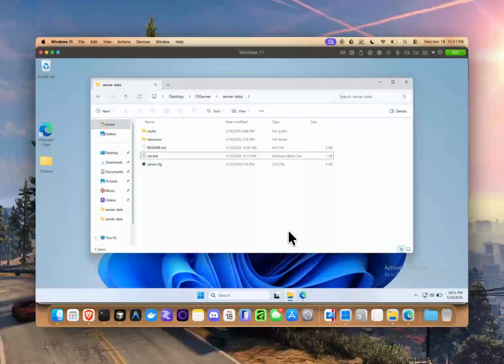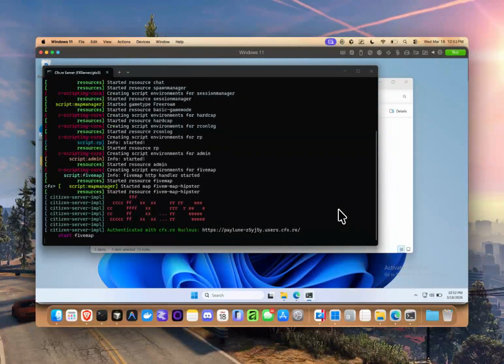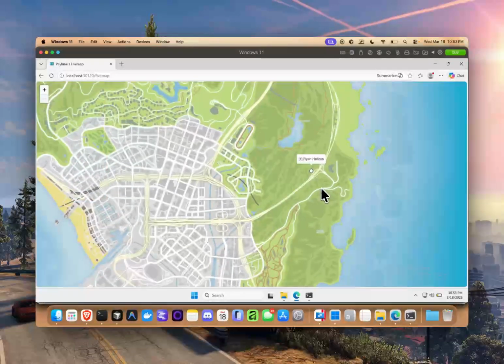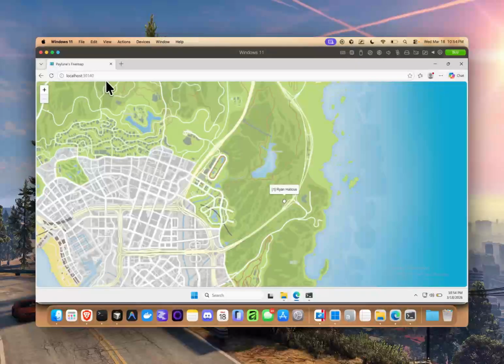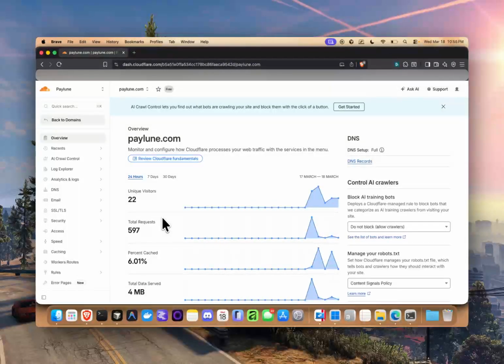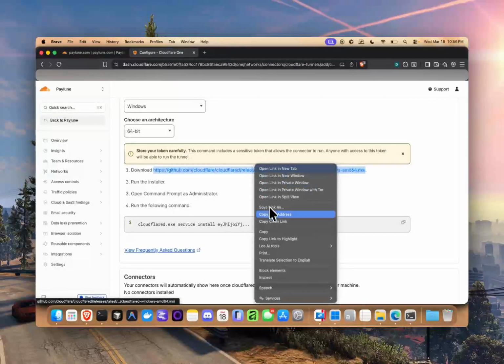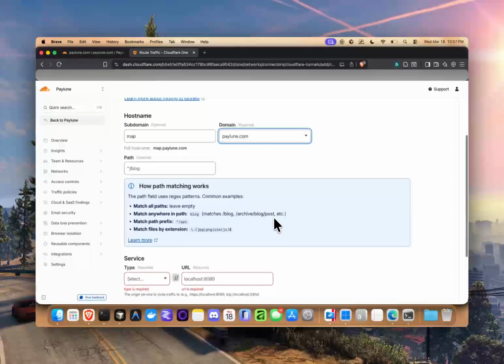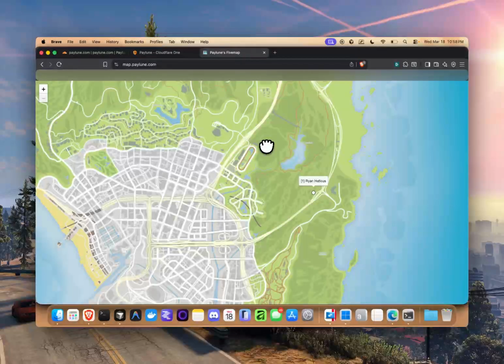[FiveM] Paylune's Fivemap Resource Walkthrough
🗺️ Fivemap — a live web map for FiveM with real-time player positions. Open it in any browser, see all players on the map. Supports HTTPS with reverse proxy and custom domains.